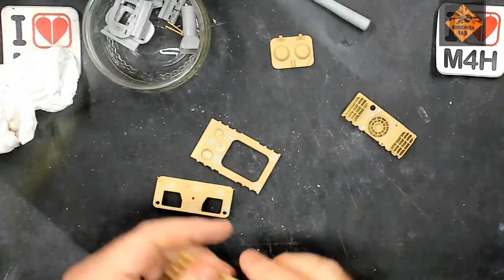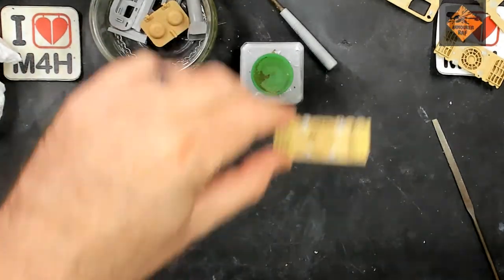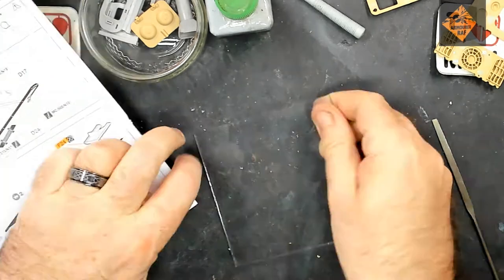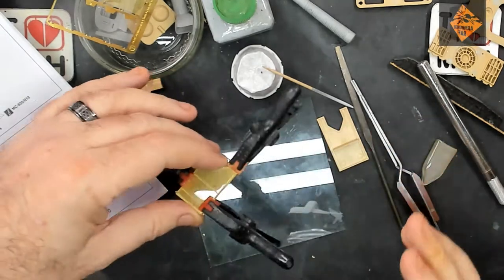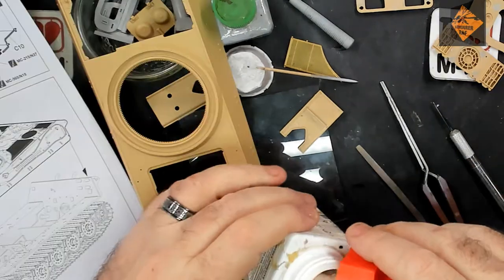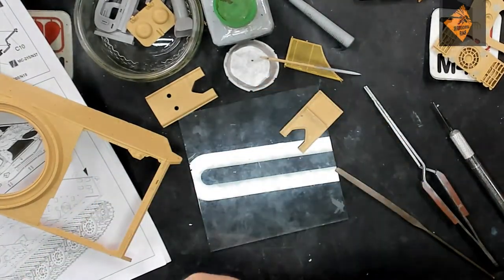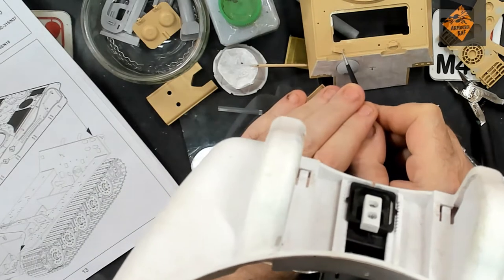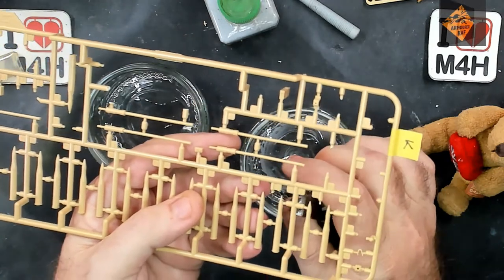Episode 23 of my King Tiger, with full interior, and BergePanzer (Hetzer Early)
Main Kit:
Meng: TS-037
Sd.Kfz.182
King Tiger
(Porsche Turret)

Internals:
Meng SPS-062
Sd.Kfz.182
King Tiger
(Porsche Turret)

Tracks:
Meng SPS-038
Sd.Kfz.182
King Tiger
(Porsche Turret)